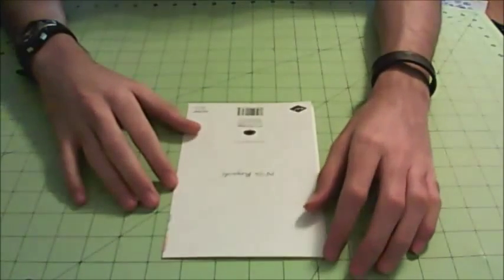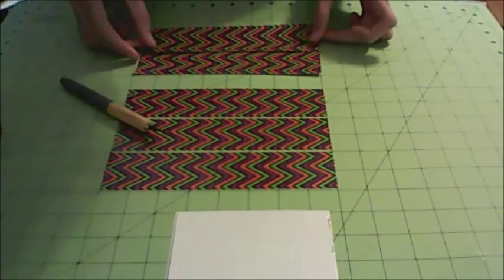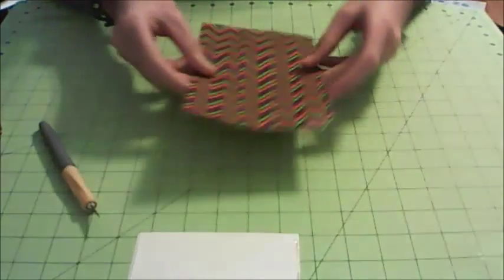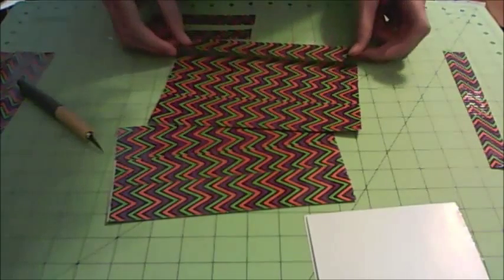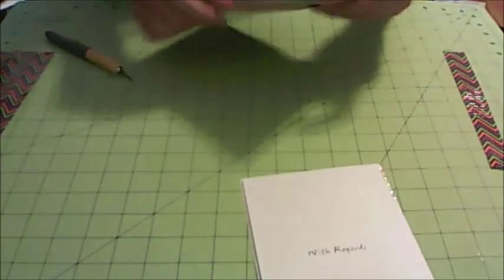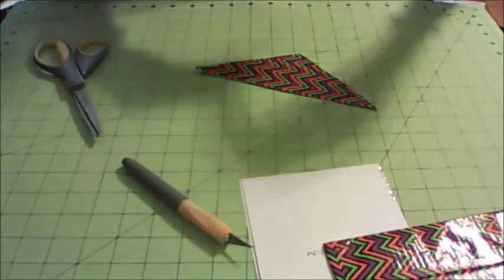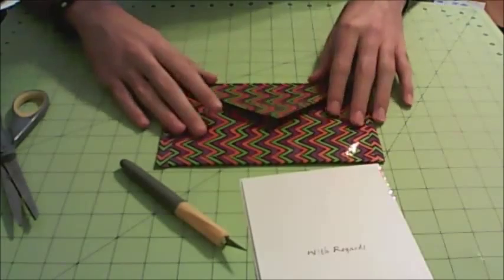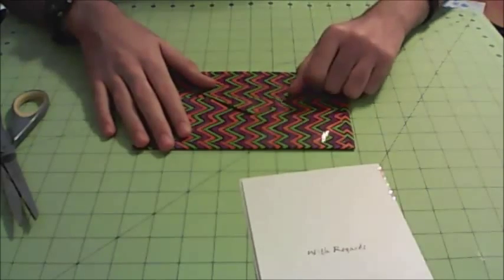How to make a Duct Tape Greeting card envelope!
Heyo everyone, welcome to the next tutorial video on the channel, for this video i'll be showing you how to make a Duct Tape Greeting card envelope.

So i hope you enjoy.

Gaming channel.